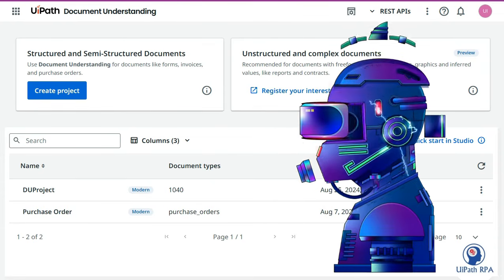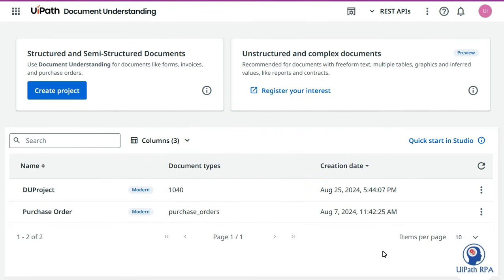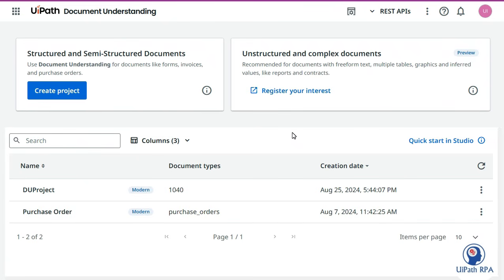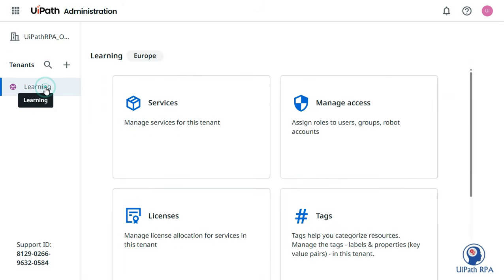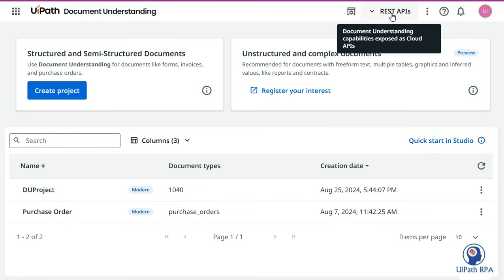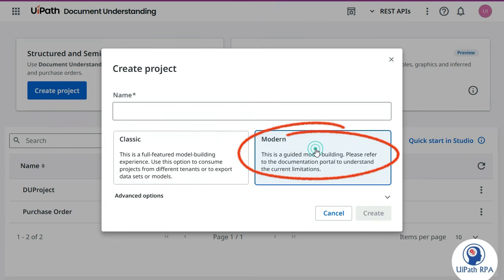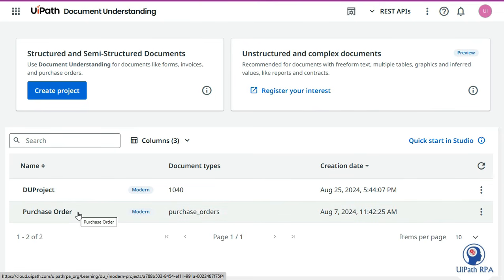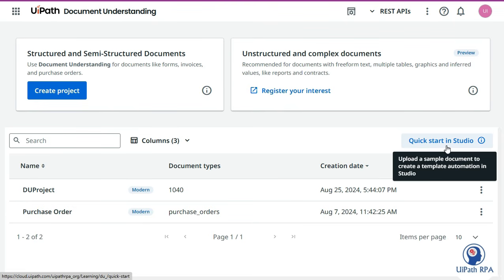UiPath Document Understanding Portal UI Explained | UiPathRPA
In this video, we walk you through the UiPath Document Understanding Portal – the centralized place where you create and manage all your cloud-based document processing projects. In this video, we’re going to explore Cloud based UiPath Document Understanding Portal.
You’ll learn:
✅ What the Document Understanding Portal is
✅ What each section on the screen means
✅ How to create projects for structured documents like invoices and purchase orders
✅ Quick start in Studio
✅ Classic and Modern Project
✅ How to enable the Document Understanding service in your tenant.

We also explain the purpose of the Structured and Semi-Structured Documents section, Unstructured and Complex Documents (Preview) option, and how to manage existing projects listed in the portal.

📌 Whether you're just getting started with Document Understanding or looking to move to the modern, cloud-based approach — this video gives you a clear and beginner-friendly walkthrough.